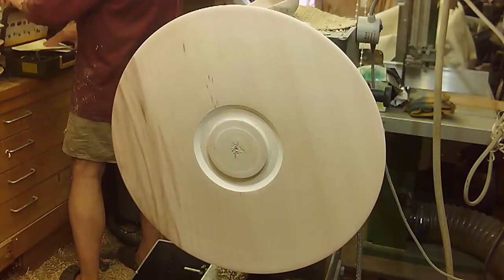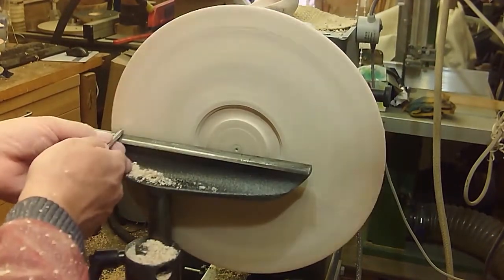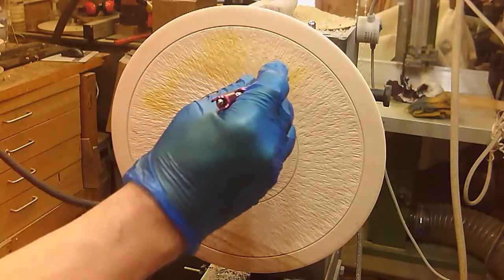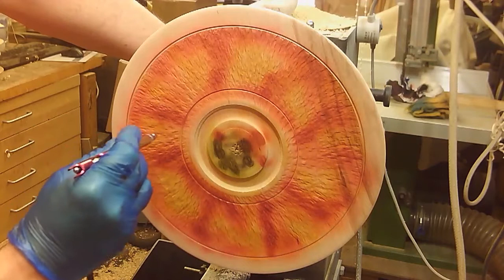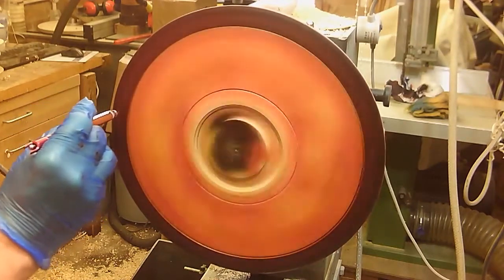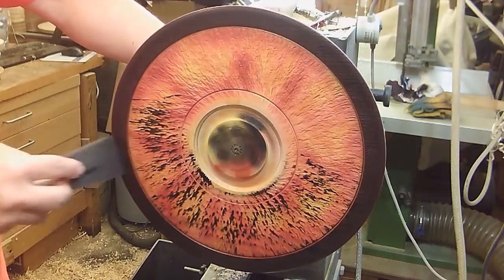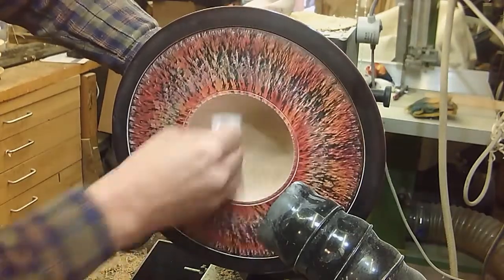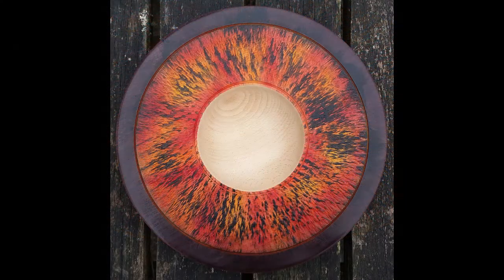Tiger Textured Platter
Another idea for decorating a platter rim - I went with yellow, orange, red and black...hence Tiger Texture!  A Proxxon long-neck grinder, Chestnut Spirit Stains, acrylic paint and acrylic lacquer.  Comments, likes and subscription always welcome! Thanks.